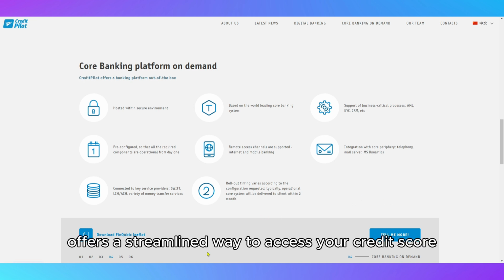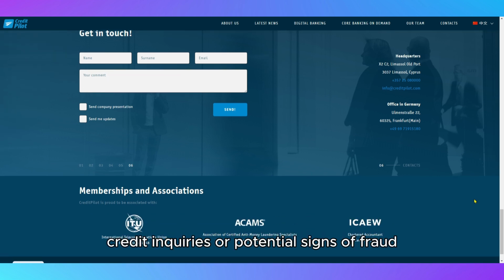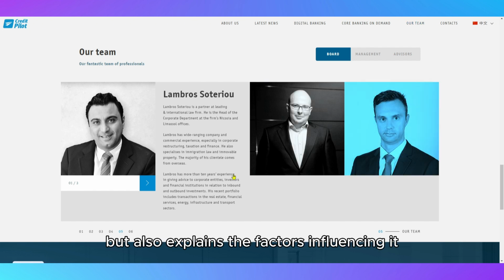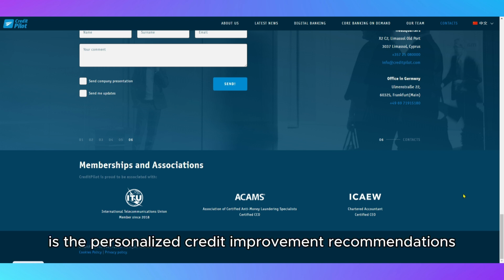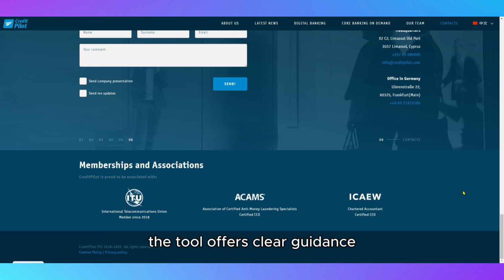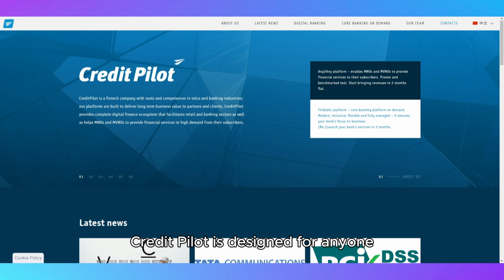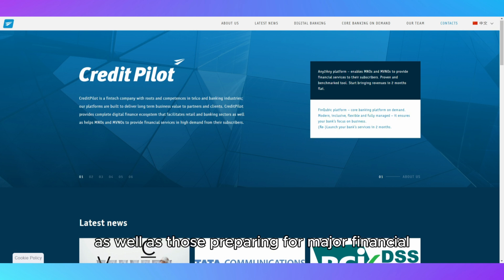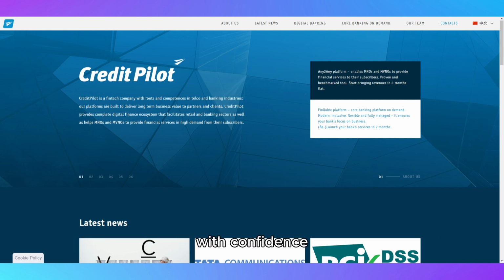Credit Pilot Credit Score Tool Review - Usage Experience